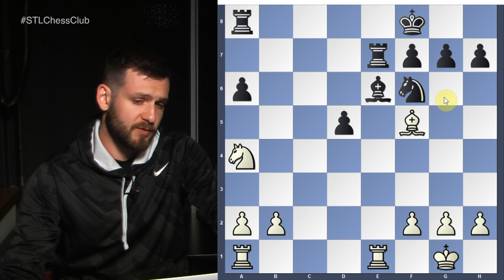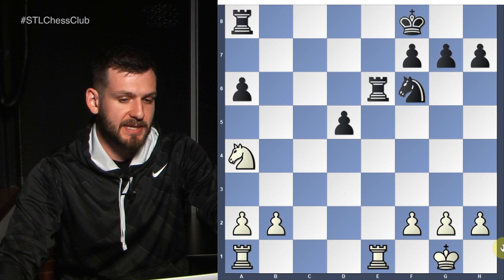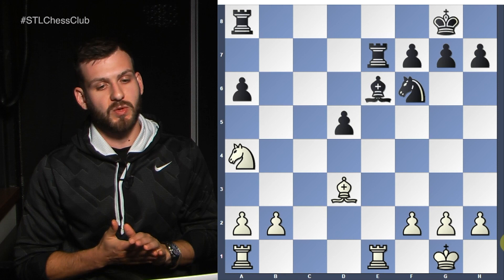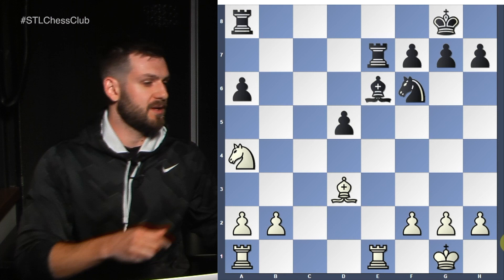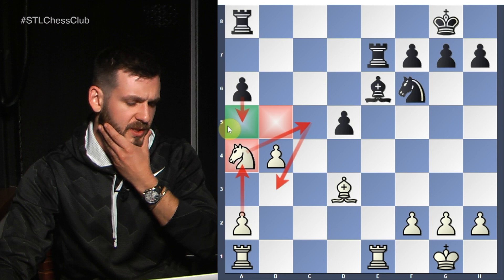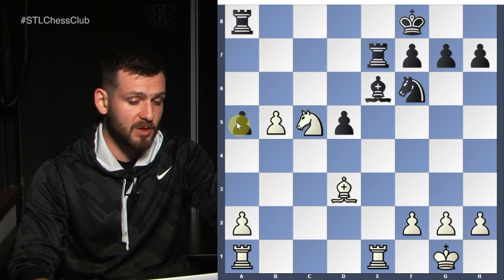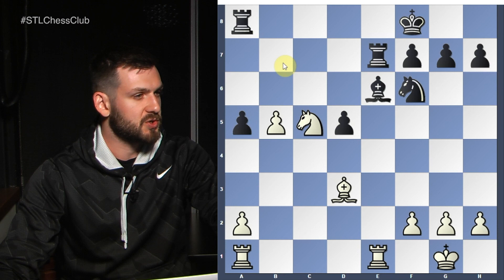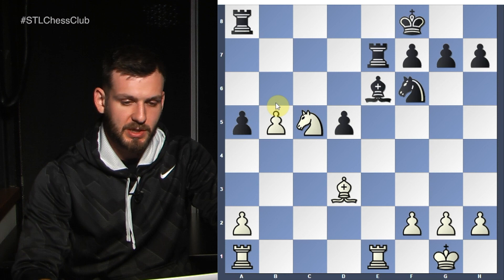Avoid the Opponent's Counterplay! | Endgame Exclam!! - GM Cristian Chirila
Grandmaster Cristian Chirila dissects two world-class instructive endgames between famous players.  White may have a slight edge, but the defender can get aggressive.   Stop the counterplay at all costs.

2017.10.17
Robert James Fischer vs Tigran Vartanovich Petrosian, Fischer - Petrosian Candidates Final (1971)